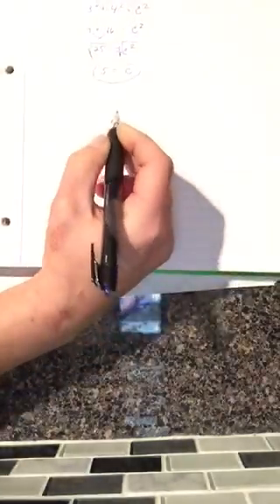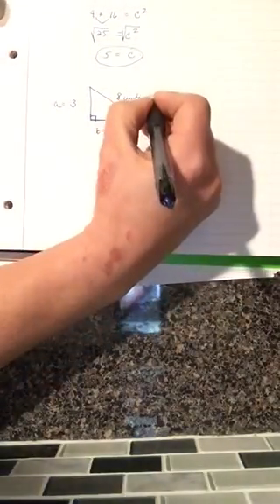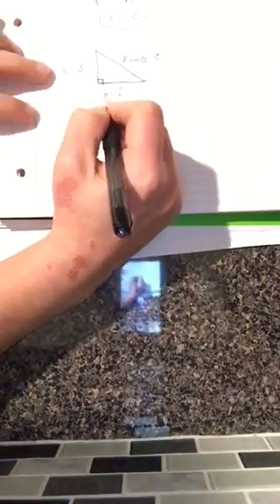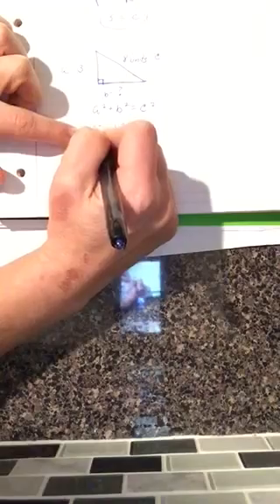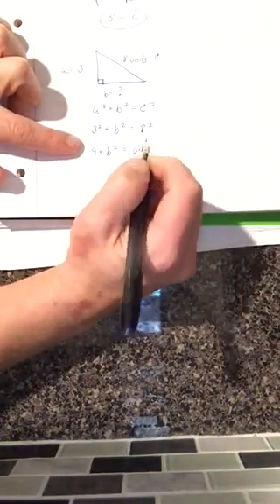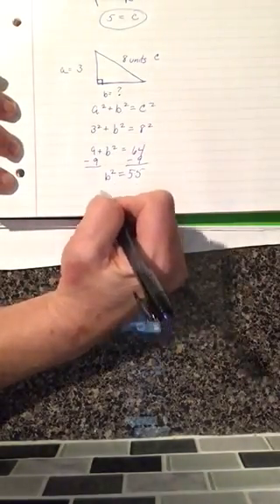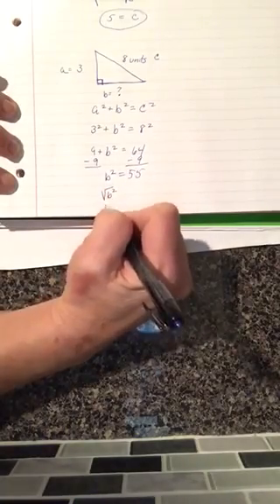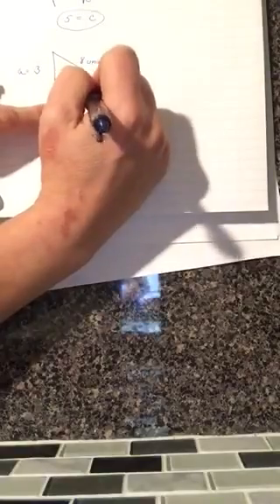Mrs. McCoy Lesson 6- Part 2- Pythagorean Theorem Applying the formula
Applying the Pythagorean Theorem with Examples